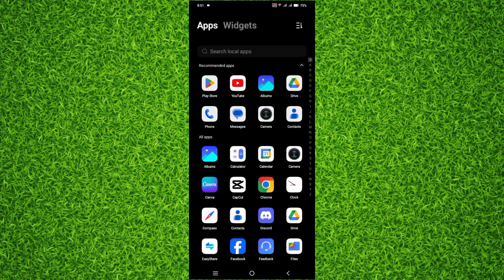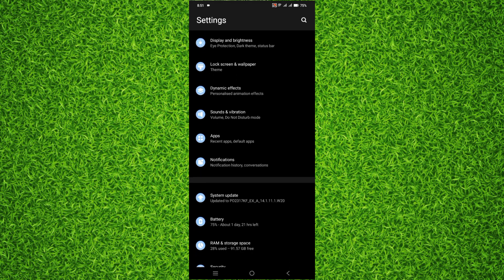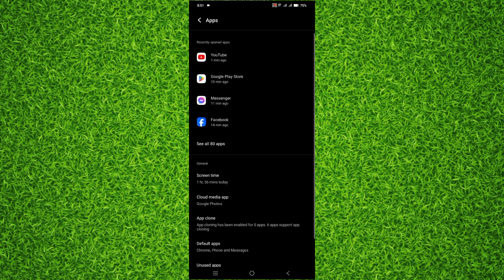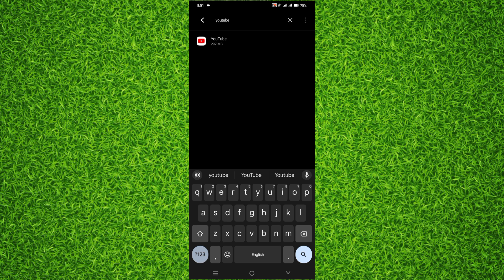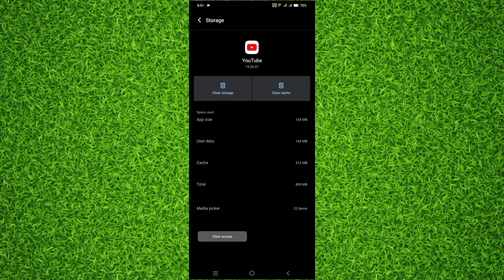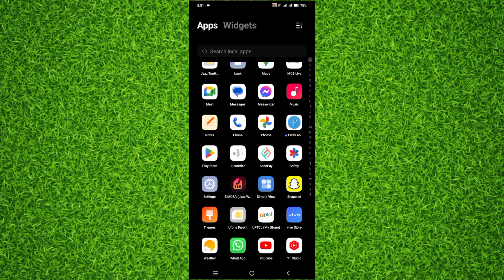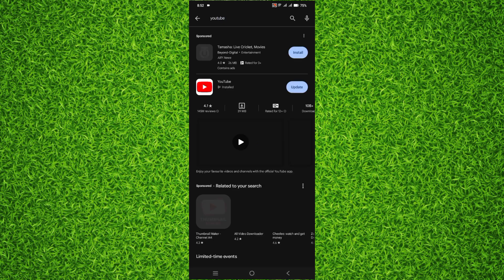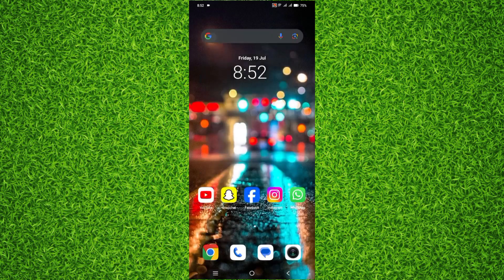How to Fix Youtube Vanced not Working in 2025 (Updated)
Are you frustrated with YouTube Vanced not working in 2024? Don't worry, we've got you covered! In this video, we'll walk you through the latest solutions to fix YouTube Vanced issues and get your favorite app running smoothly again. We'll cover common problems like installation errors, playback issues, and update glitches, and provide step-by-step instructions to resolve them. Whether you're experiencing crashes, loading errors, or any other hiccups, our easy-to-follow guide will help you troubleshoot and fix YouTube Vanced in no time.